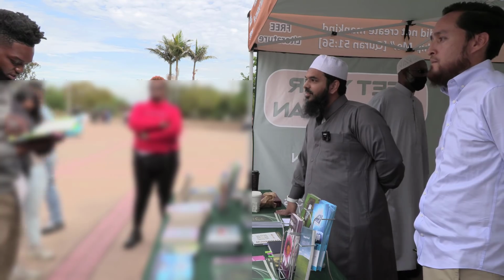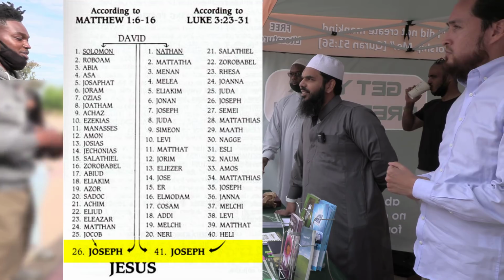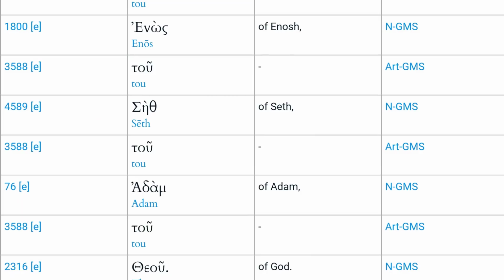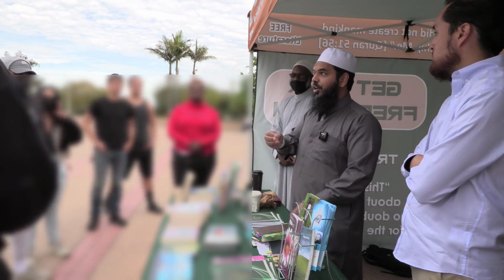Christian Youth Pastor Debates Shaykh Uthman